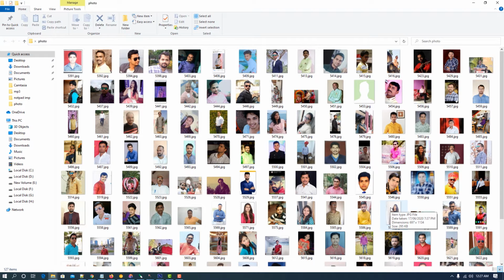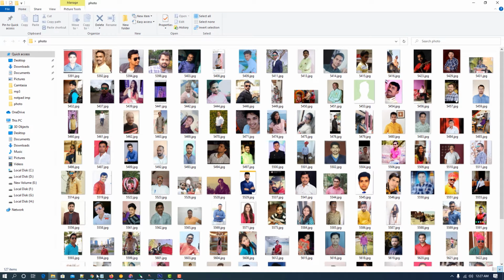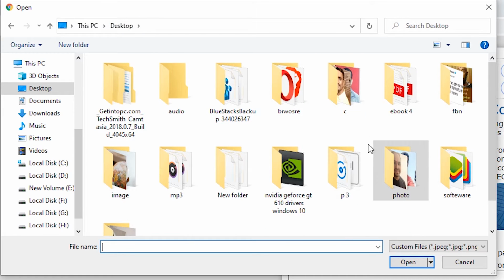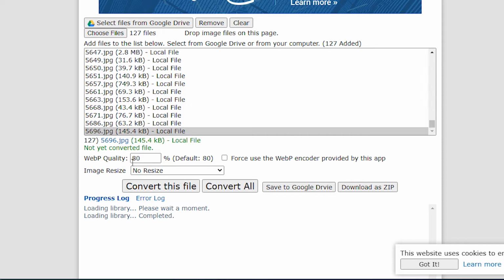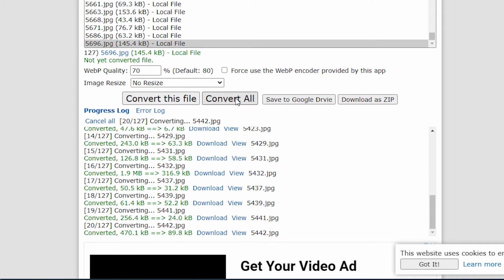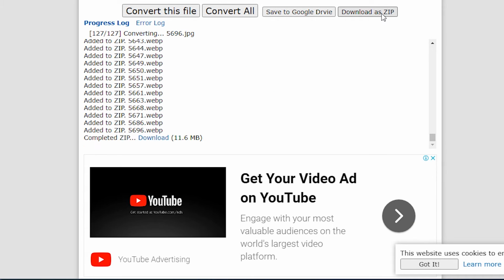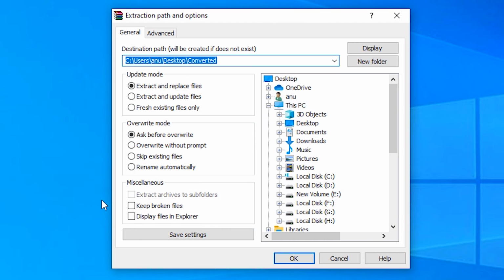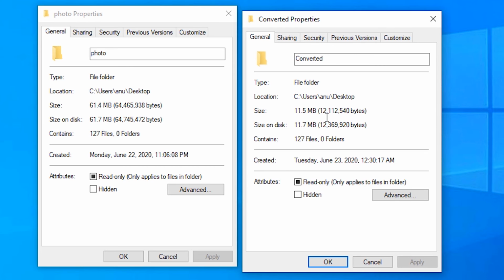How to convert multiple image files to webp image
In this video we are going to see how to convert multiple images like a JPG or png to webp images by the simple way